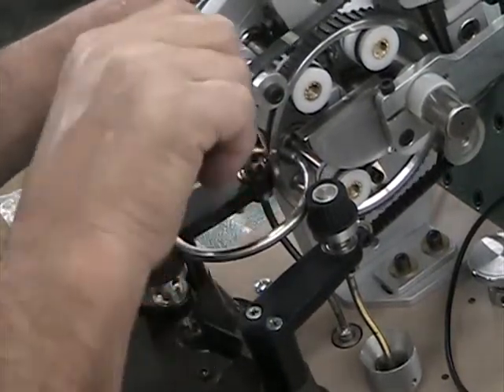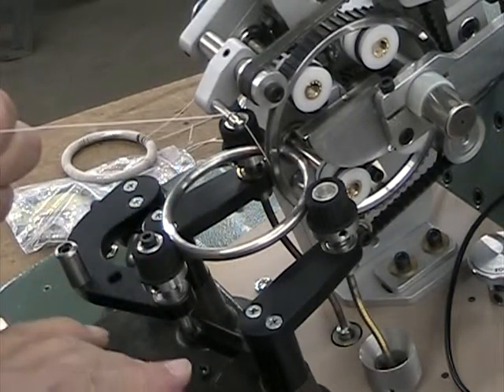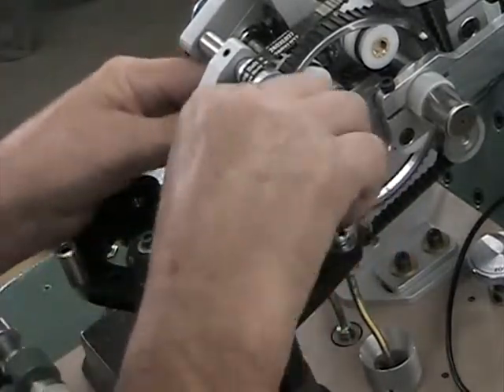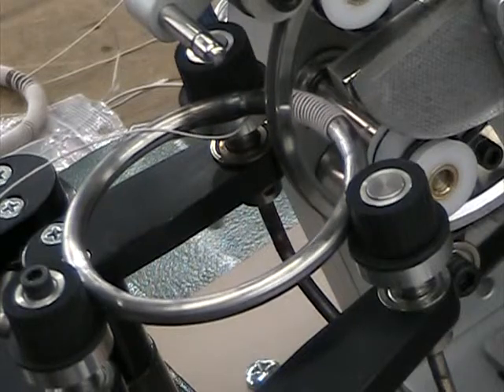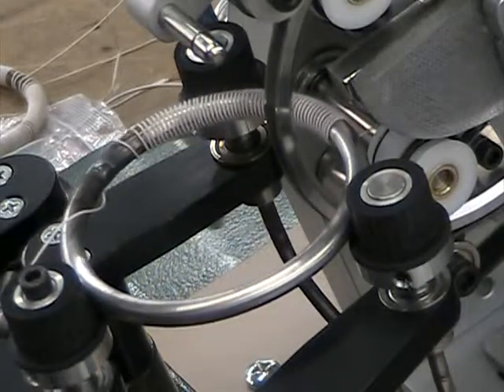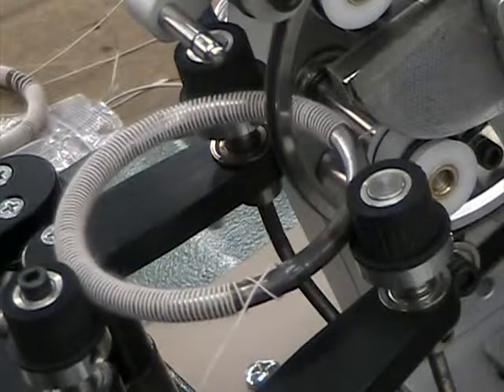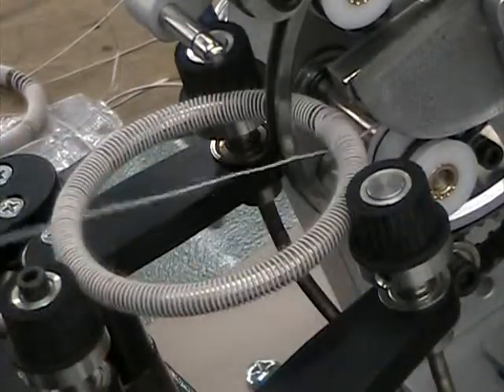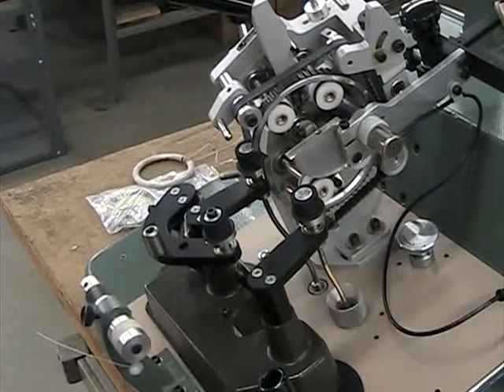Sandvik Toroid wound on Gorman Productor ll toroid winding machine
Here are 200 turns of Litz wire. A secondary layer of 20 turns of 16 awg wire will be added in the next video.